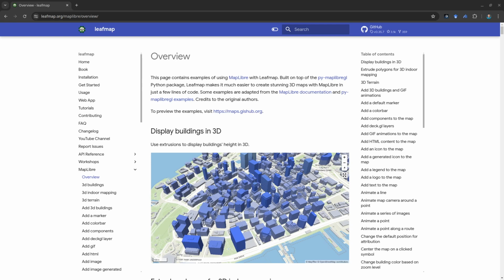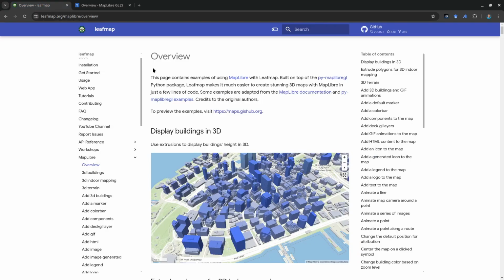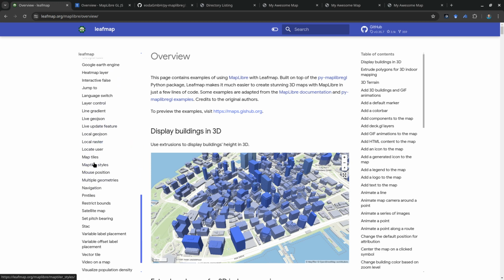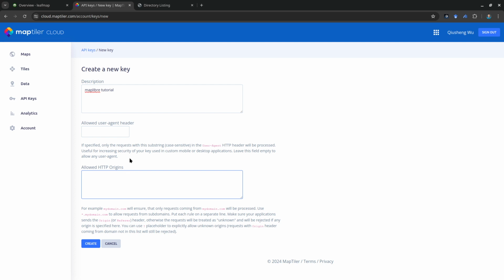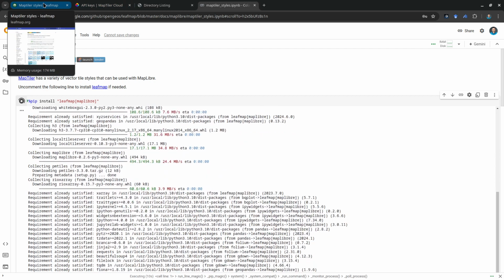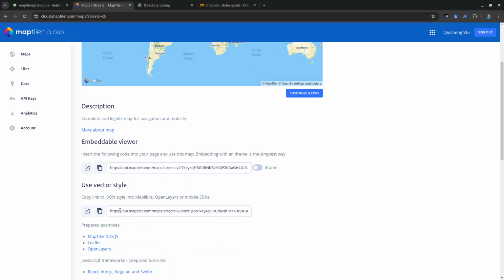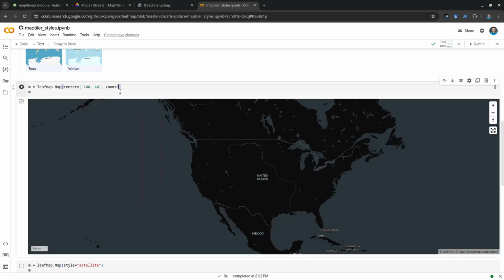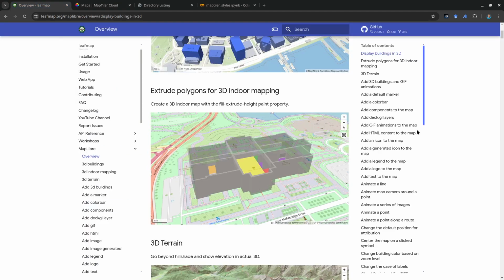MapLibre Tutorial 01: An Introduction to MapLibre and MapTiler